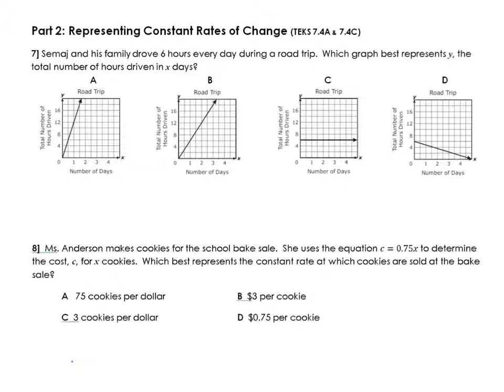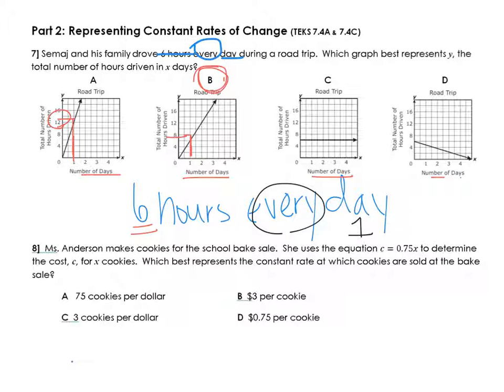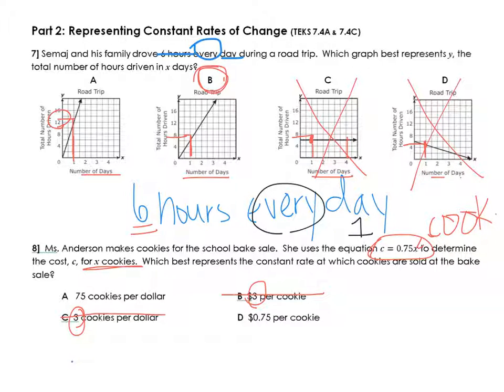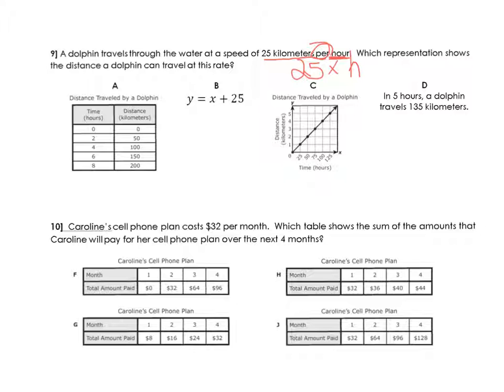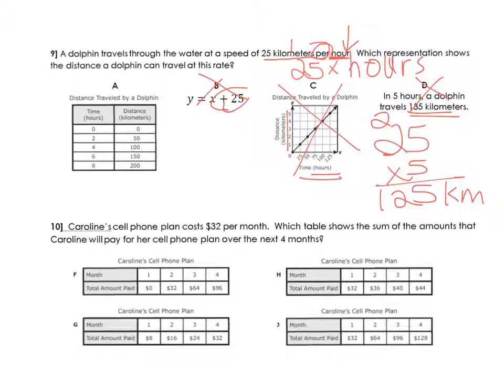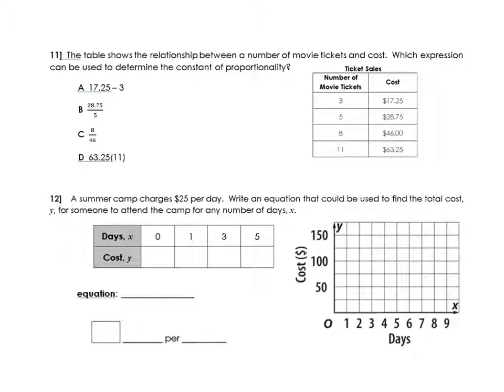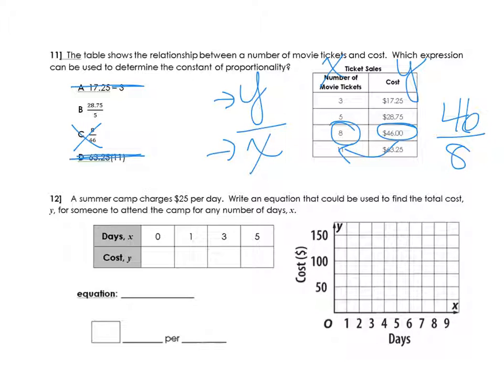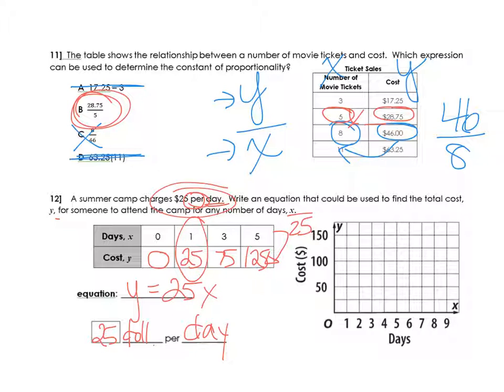Reteach Part 2-Rate of Change